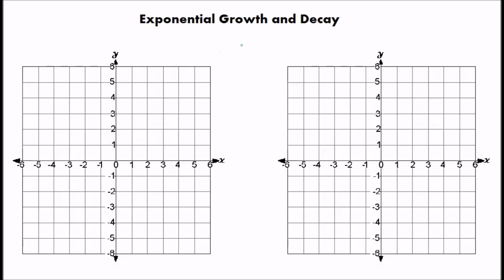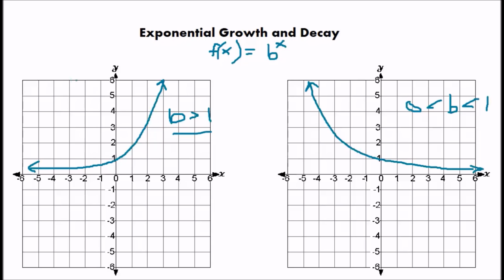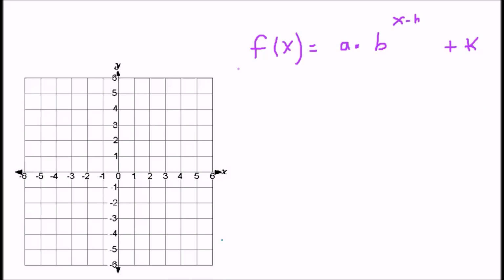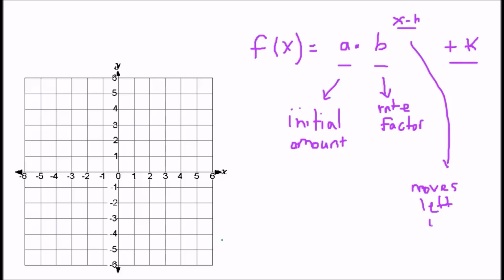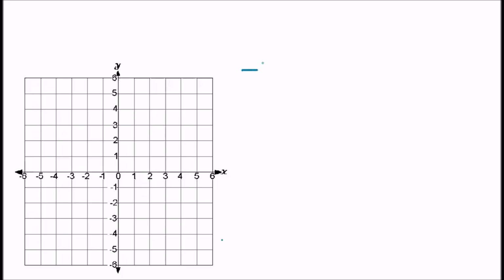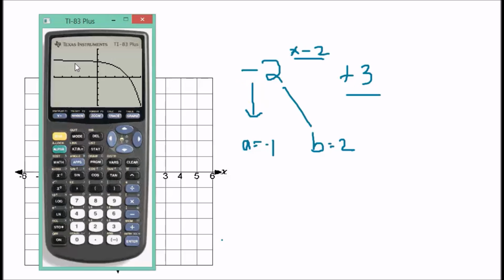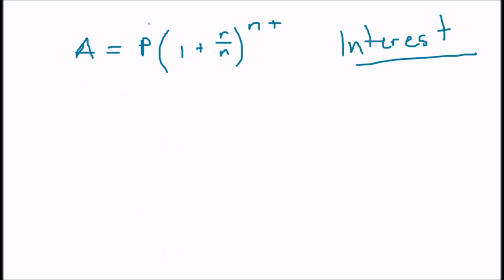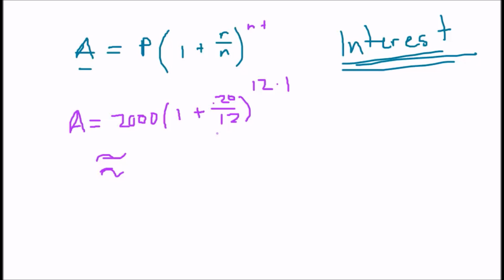7.1 + 7.2 Exponential Growth and Decay